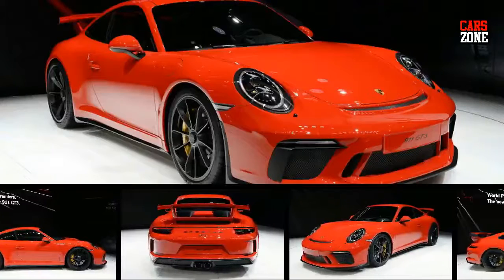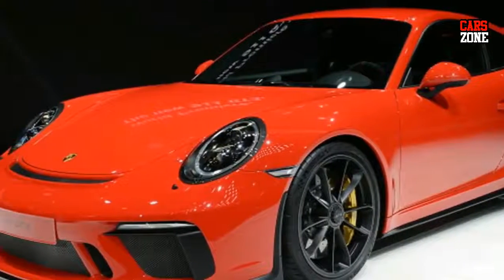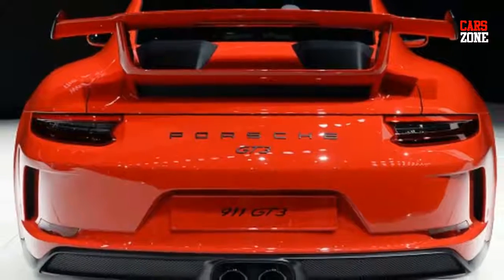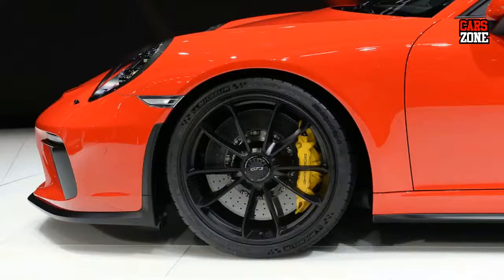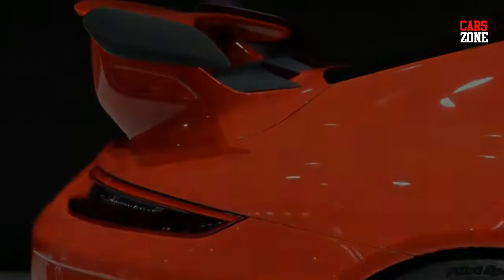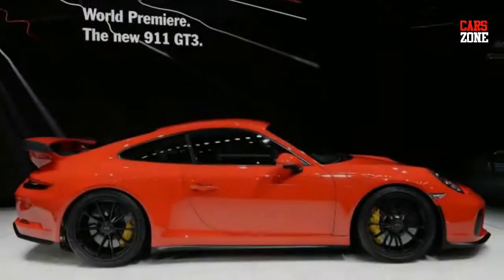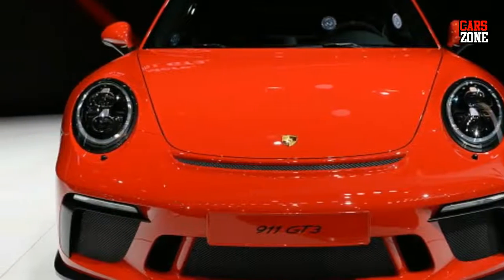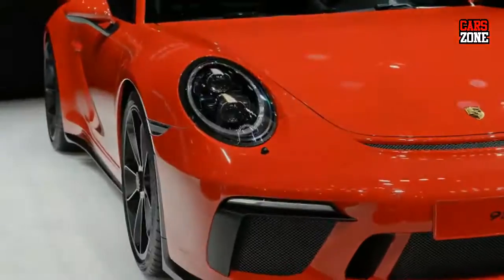2017 GENEVA MOTOR SHOW 2018 Porsche 911 GT3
2017 GENEVA MOTOR SHOW 2018 Porsche 911 GT3